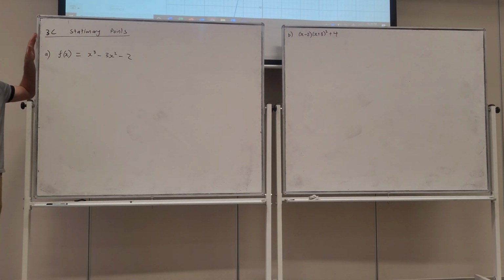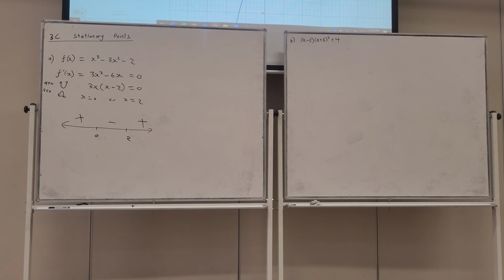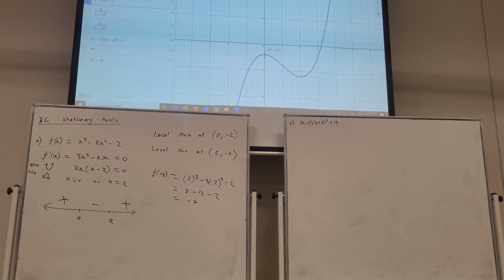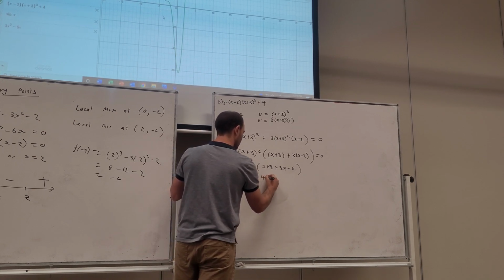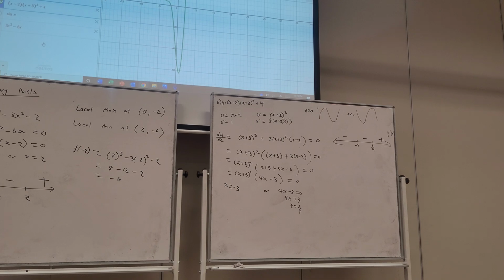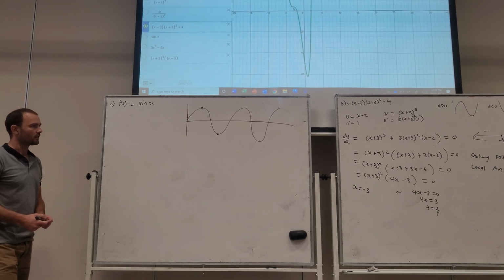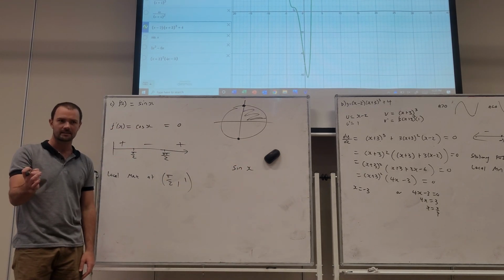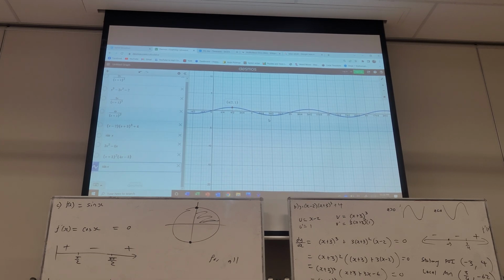3C Stationary Points